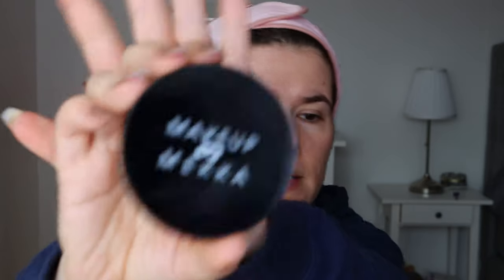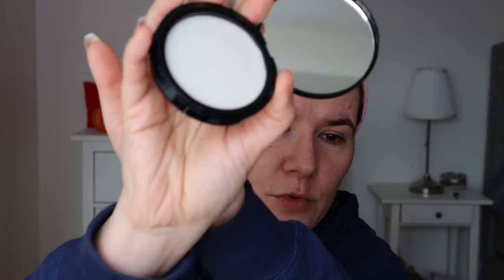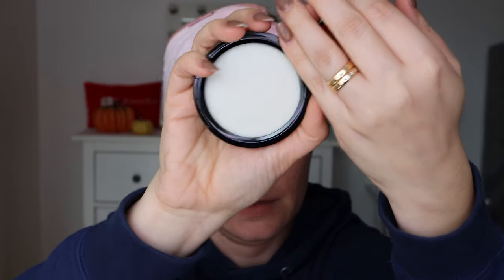Full Face of Makeup Mekka